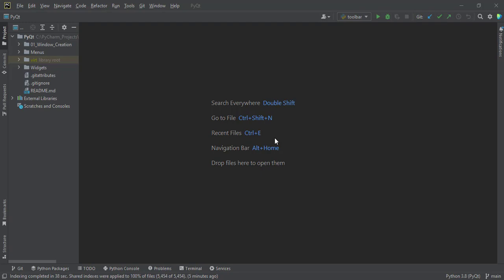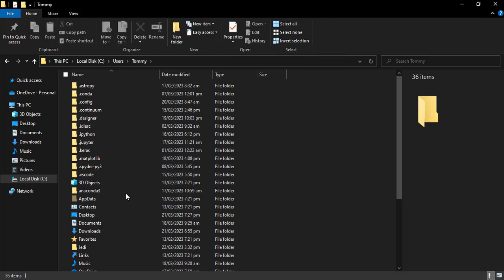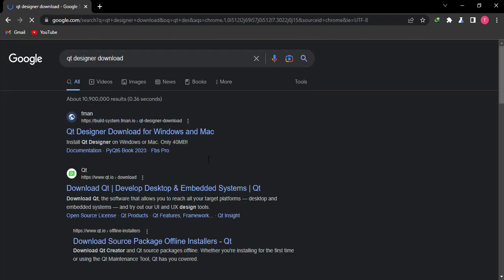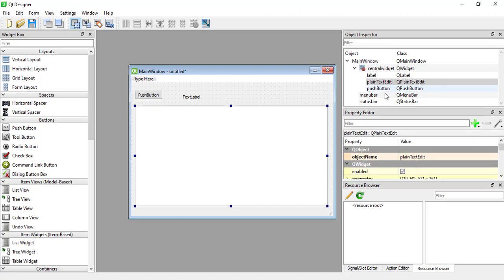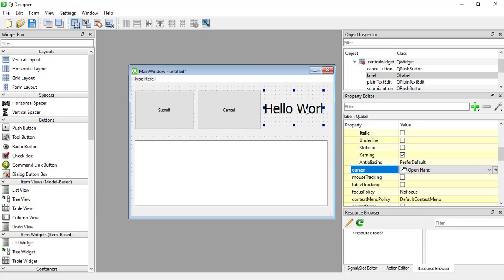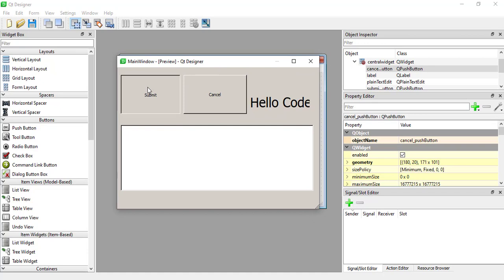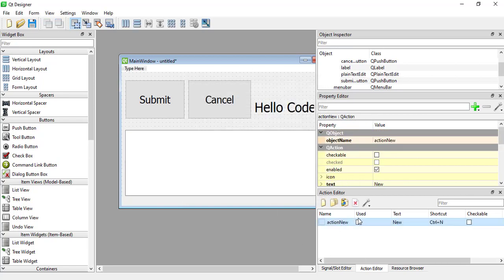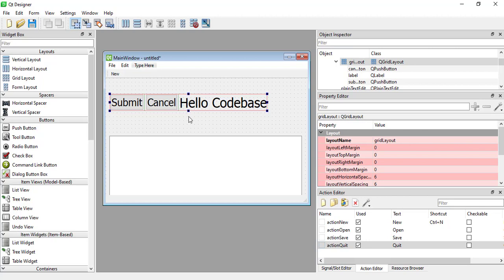Qt Designer: Installation and Introduction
Install and explore the powerful Qt designer for building user interfaces.

Path to Qt Designer: C:\Users\[Your User Name]\AppData\Local\Programs\Python\Python38\Lib\site-packages\qt5_applications\Qt\bin

Happy Coding!